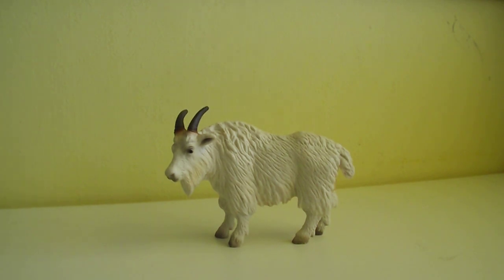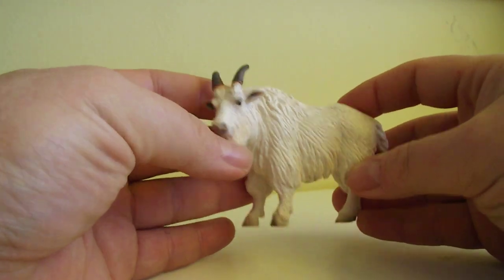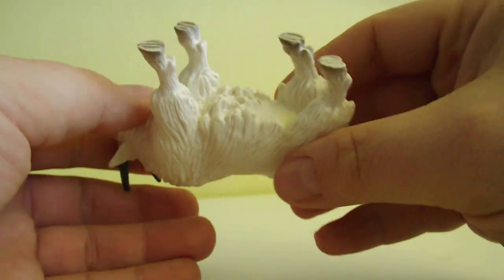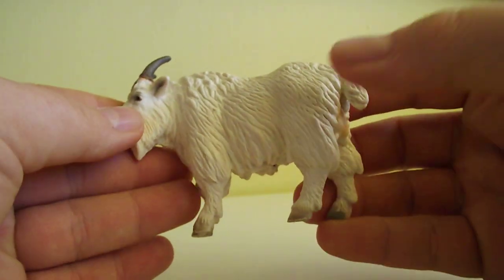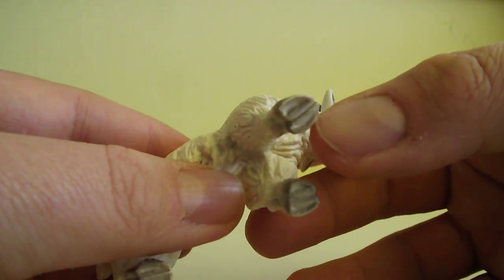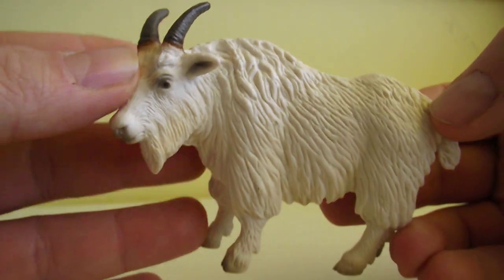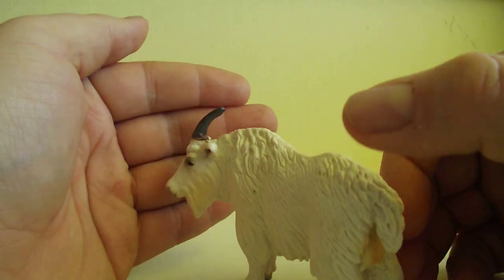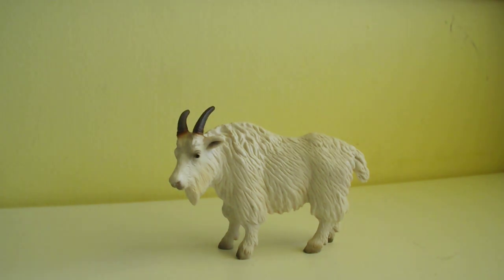MartinH Collection - Mountain goat by Schleich - video review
My personal favorite from Schleich´s golden era :) Take a look and enjoy :)

Martin